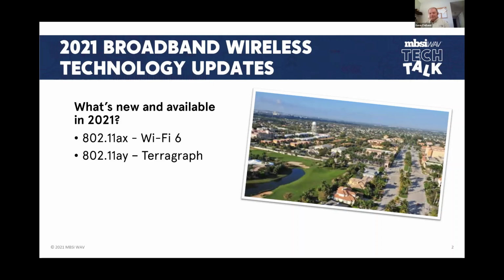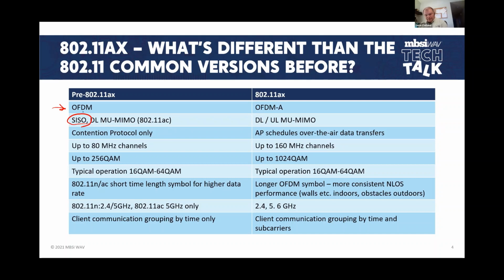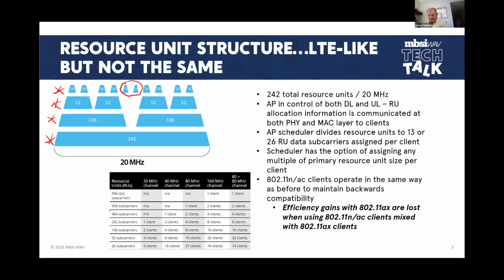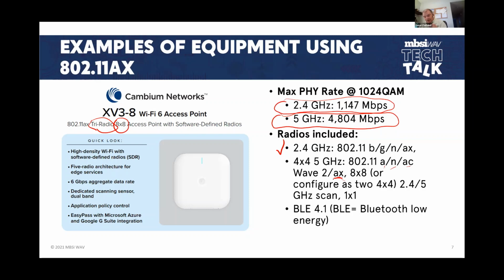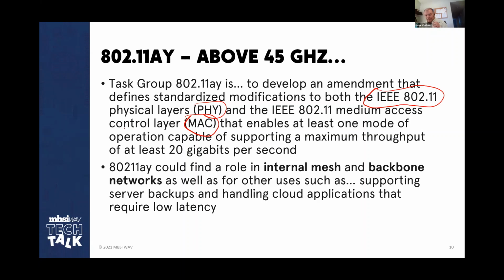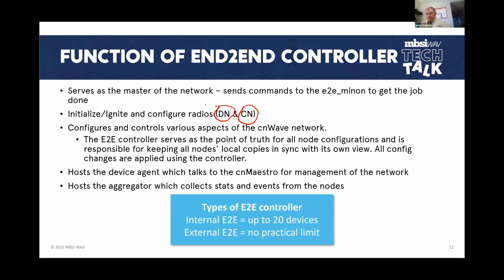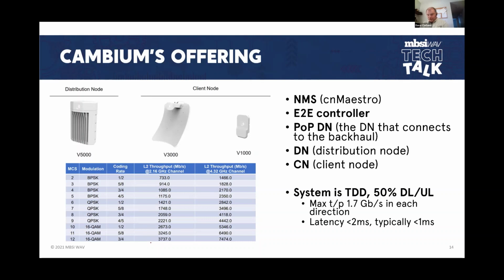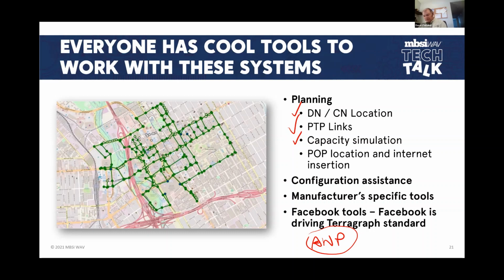Tech Talk with Dave - Session 10: 2021 Technology Updates